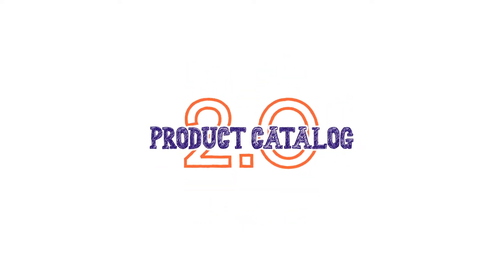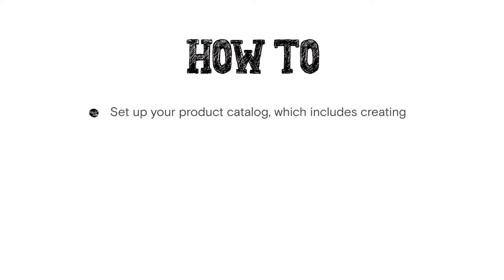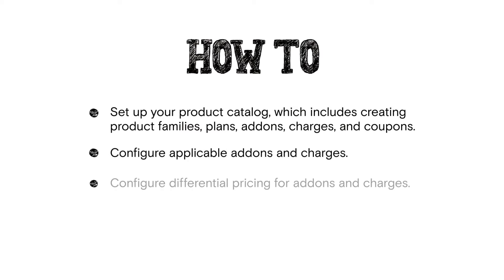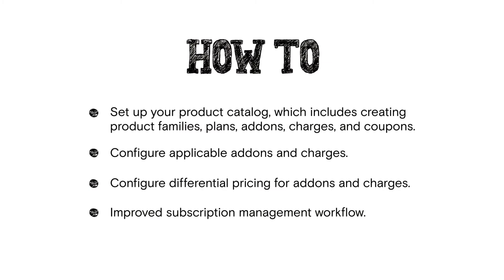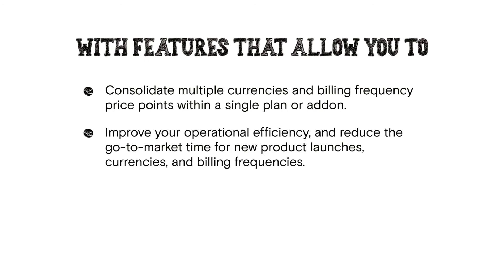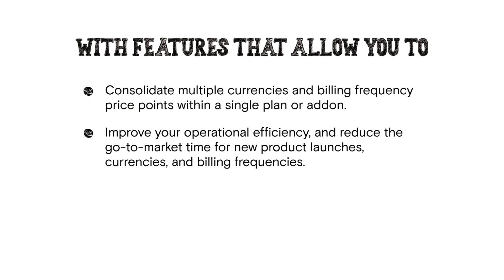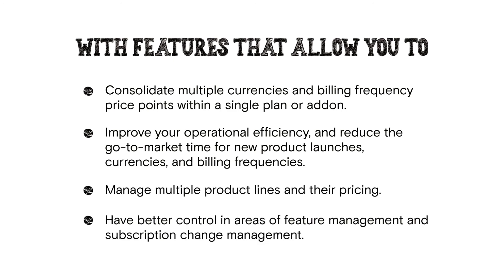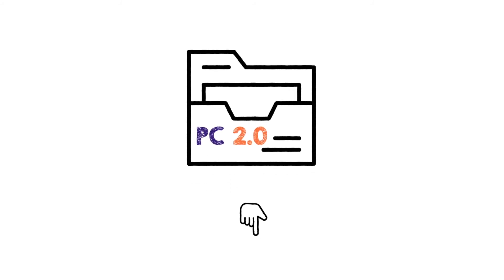Introducing Product Catalog 2.0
Watch this video series to get started with the all-new product catalog 2.0, and see how it redefines your subscription management workflow in Chargebee.